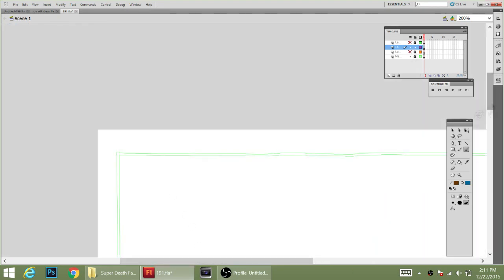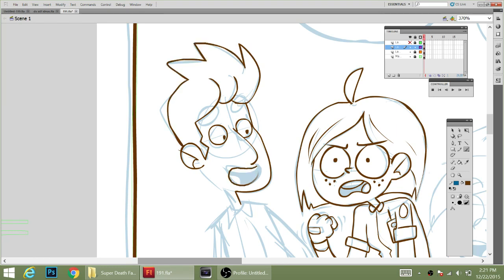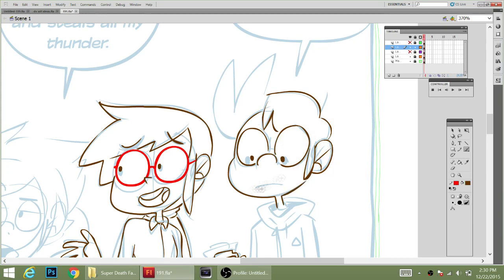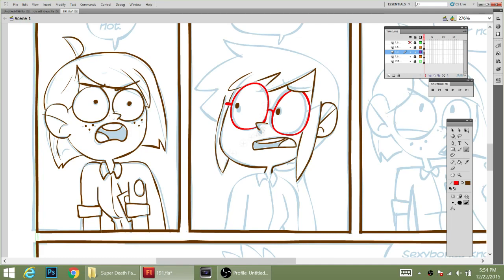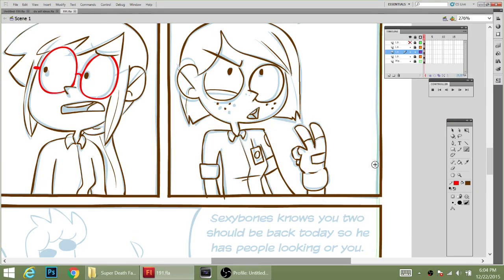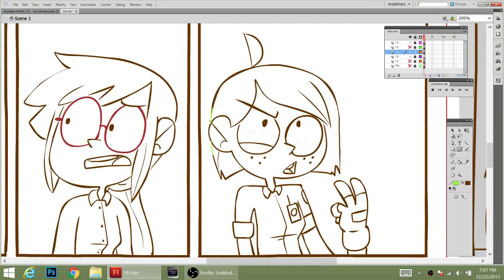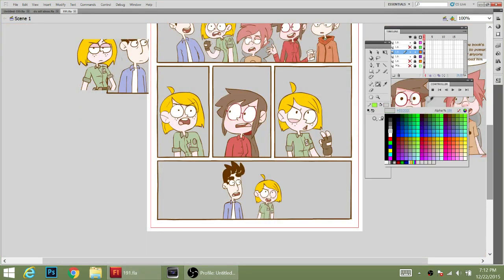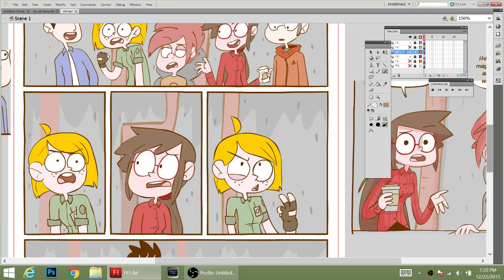Super Death Show! #21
A timelapse of Danger Vision page 191 with commentary!